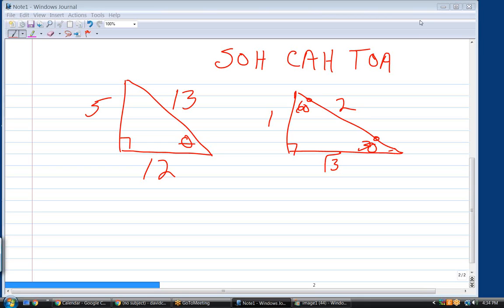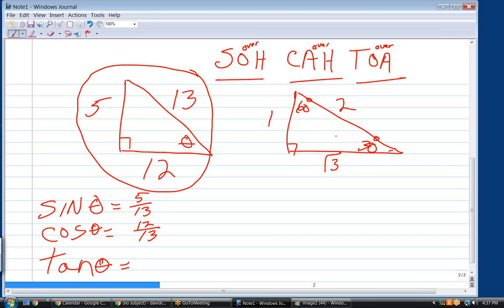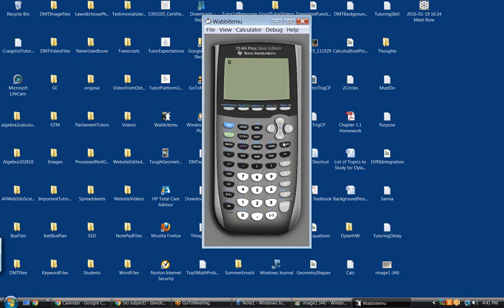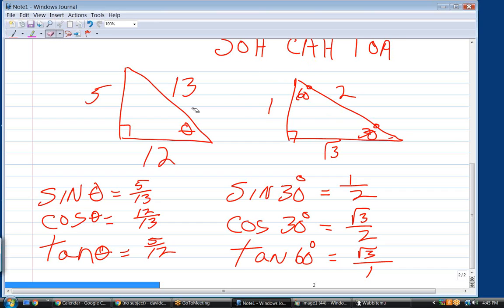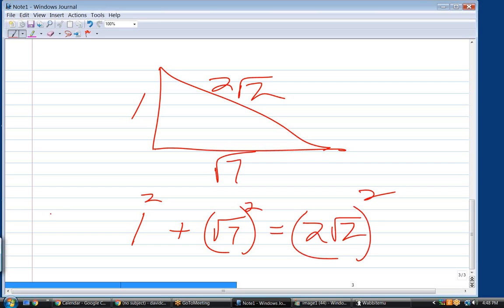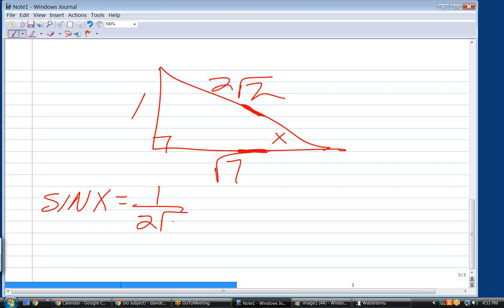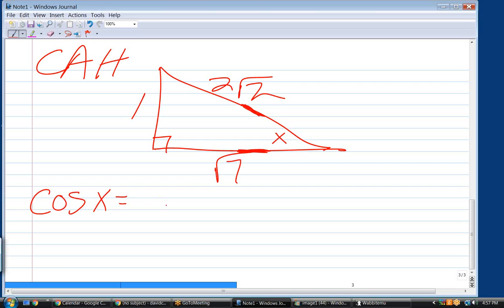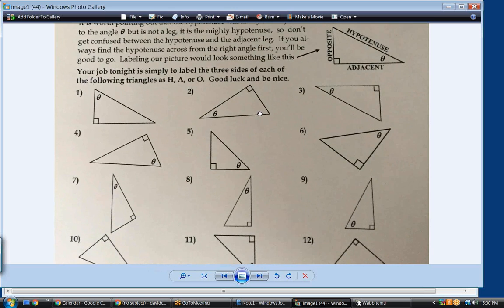Online Basic Trig tutoring, MD011916